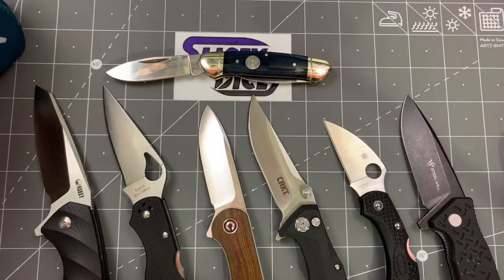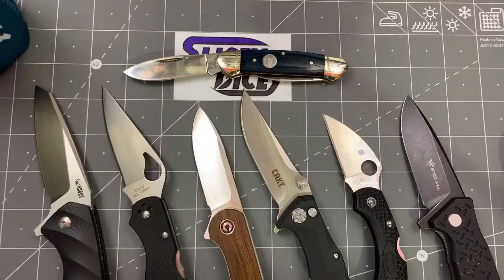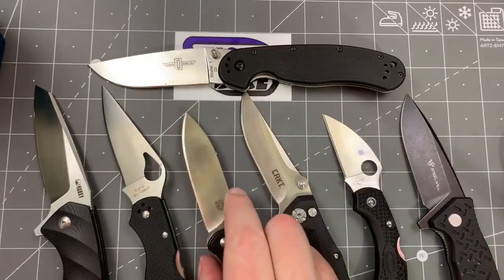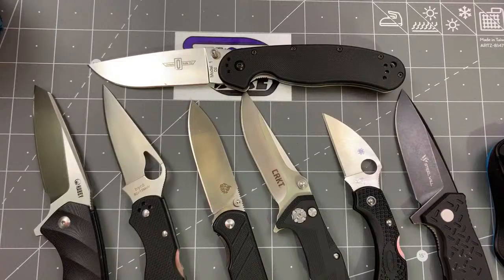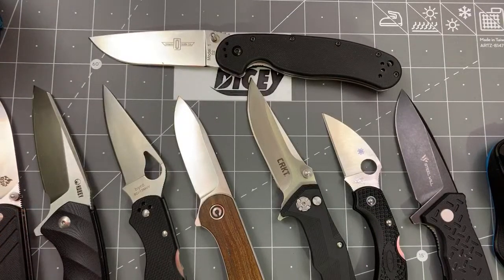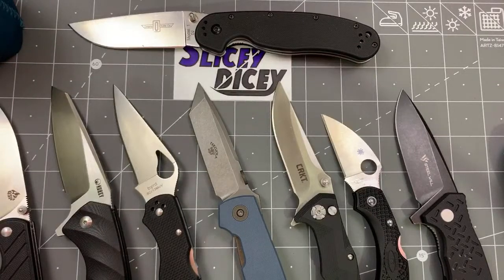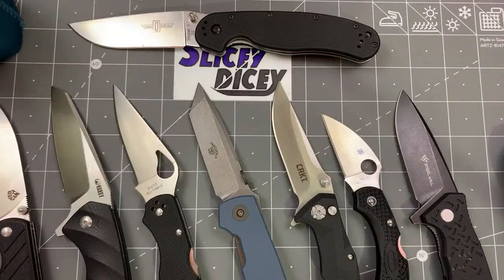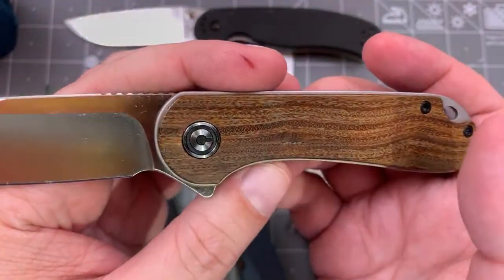Brews & Blades July 28th, 2019 Budget Edition!!!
Brews & Blades LIVE July 28th, 2019! We’re gonna TRY to focus on budget stuff tonight! We’ll see how it goes.